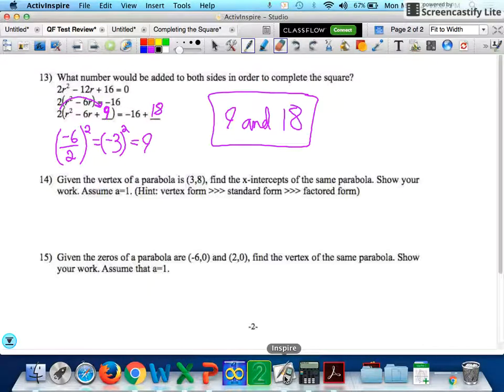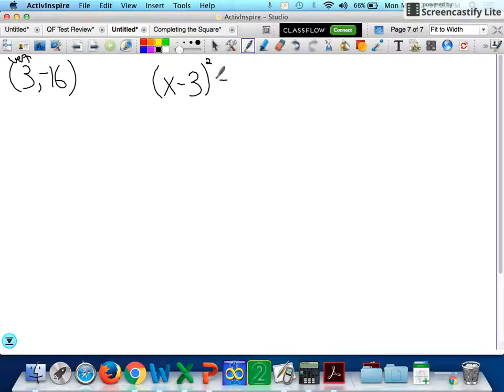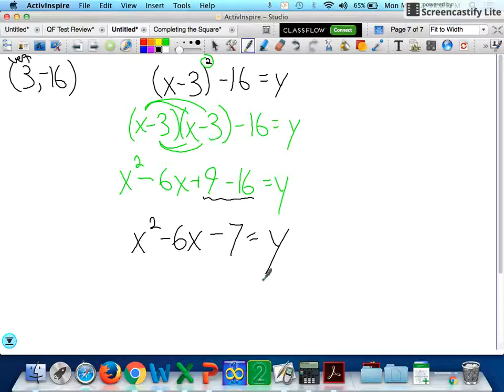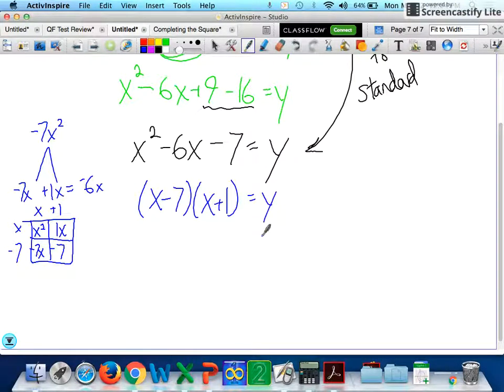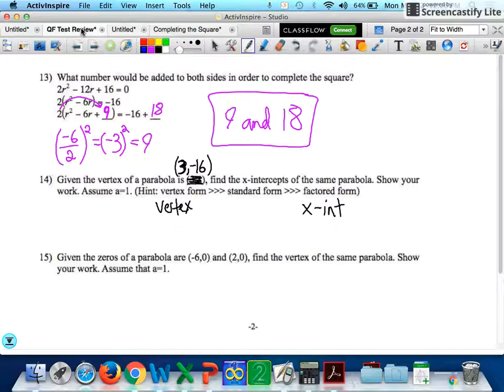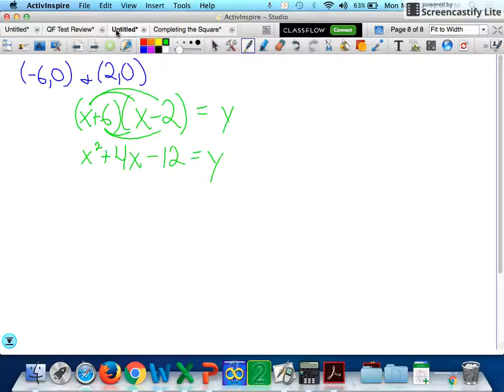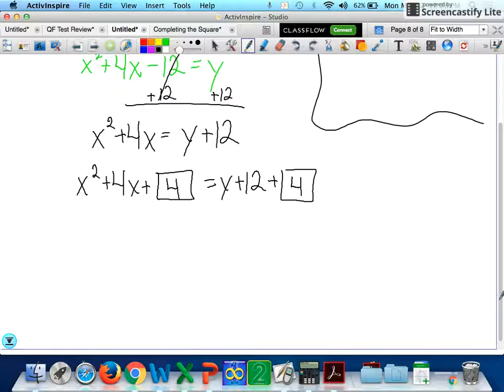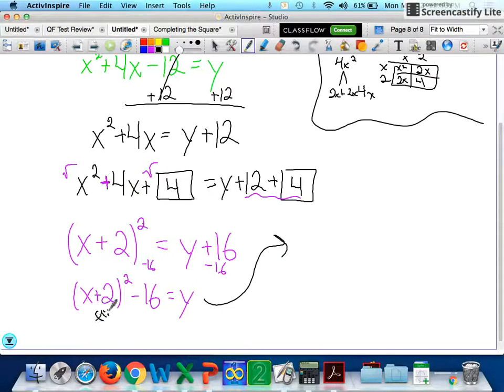Quadratic Forms Review #5